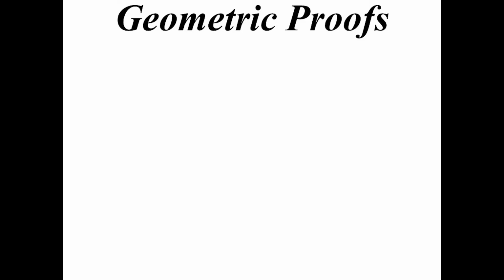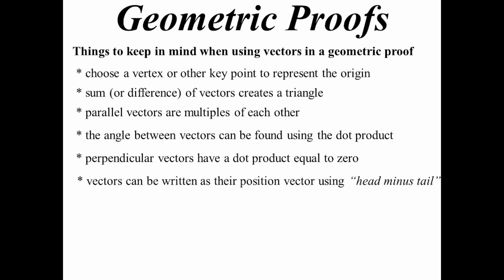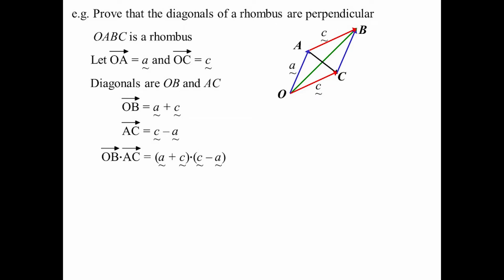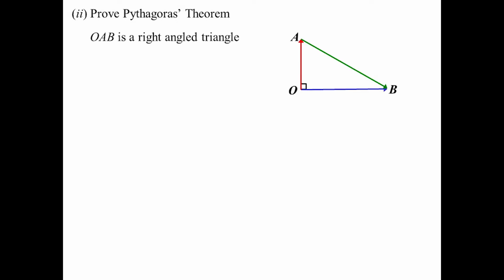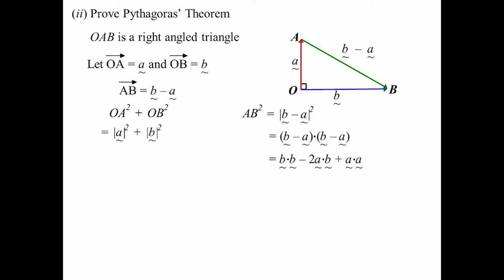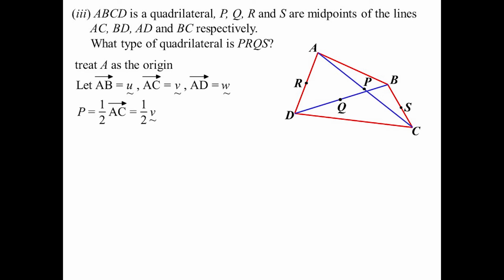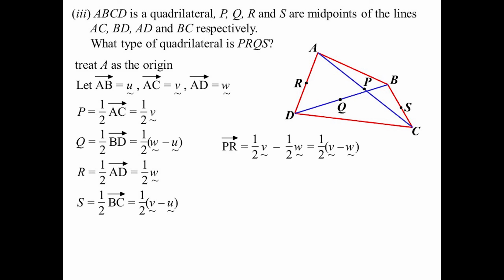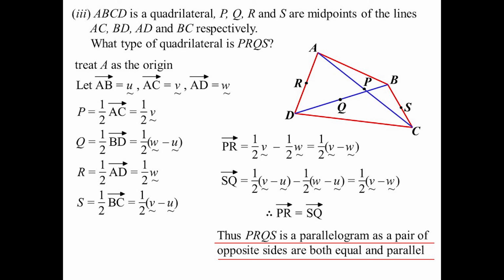12X1 T03 04 geometric proofs 2020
Using vectors as an alternative way of doing a geometric proof